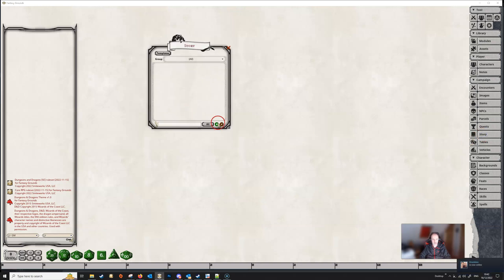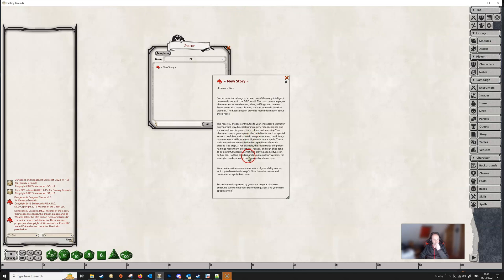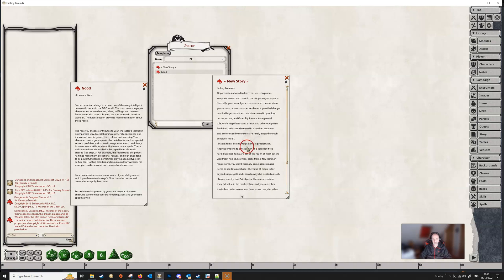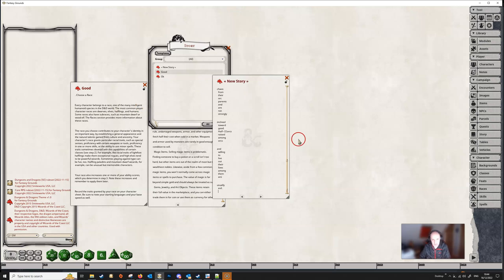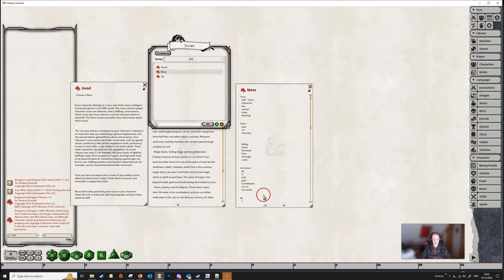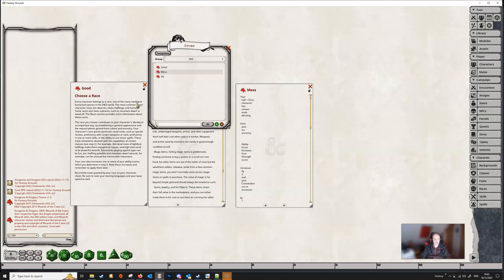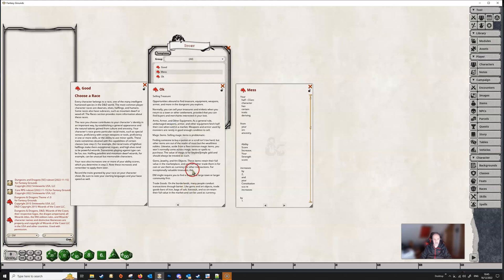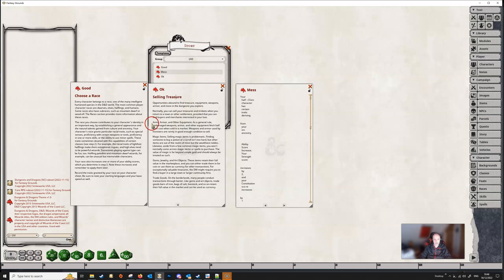Unity Importing text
In this video we take a look at importing text into FG and the text clean up tool.